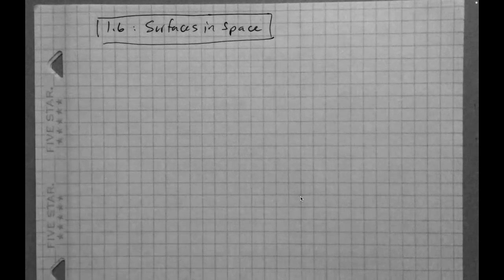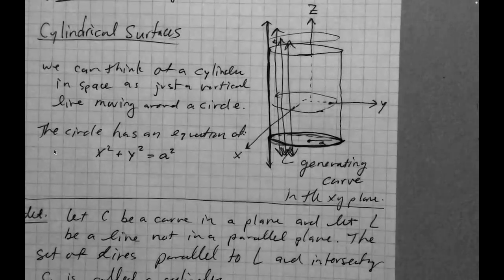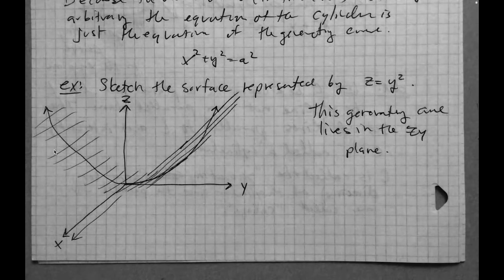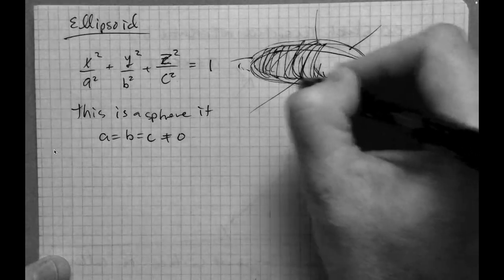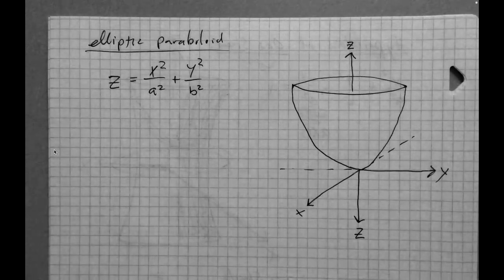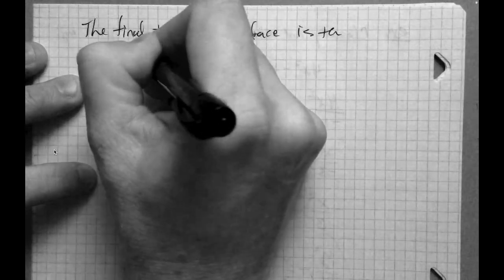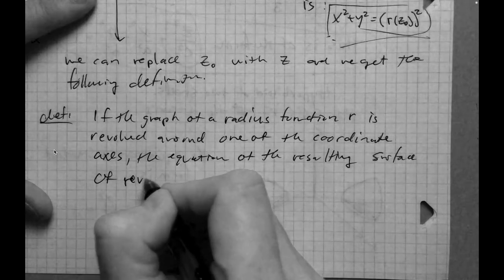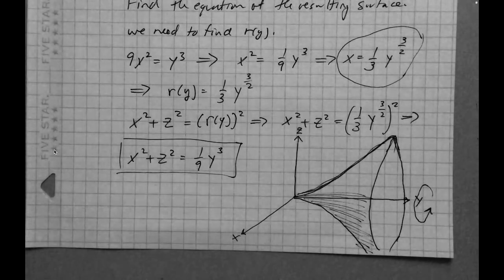Surfaces in Space - Calculus 3 - Lecture 6 (of 25)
Calculus is the mathematics of motion, space, and multidimensional change. This course extends the core ideas of differentiation and integration into three dimensions and beyond, forming the mathematical foundation for much of modern physics, engineering, and data science. We’ll explore vectors and the mathematics of space, differentiation and integration of vector valued functions, multivariate calculus, partial derivatives, and much more.  As a full and complete Calculus III experience, this course parallels what you would encounter in a traditional “brick-and-mortar” multivariable calculus class. It can serve as a standalone Calculus III course or as a companion to a university-level class, offering additional explanations, examples, and visualizations that bring higher-dimensional mathematics to life.  This lecture introduces surfaces in space.